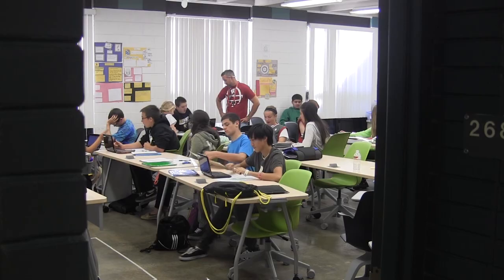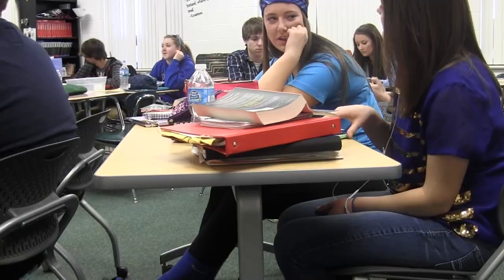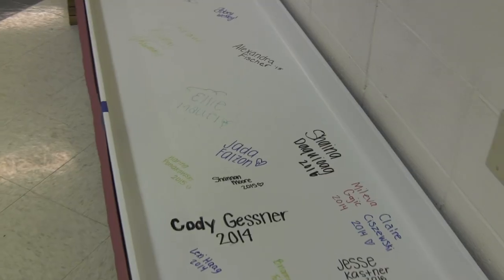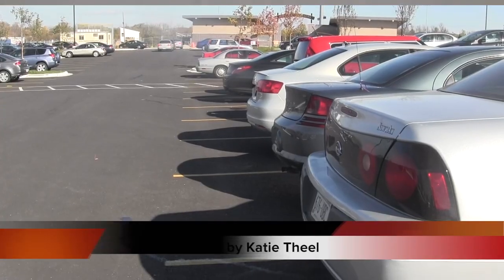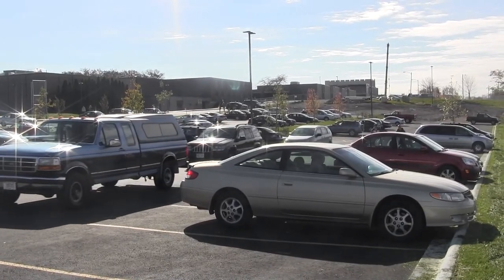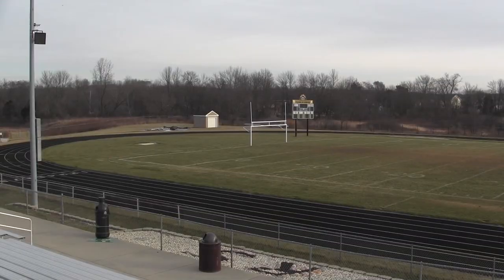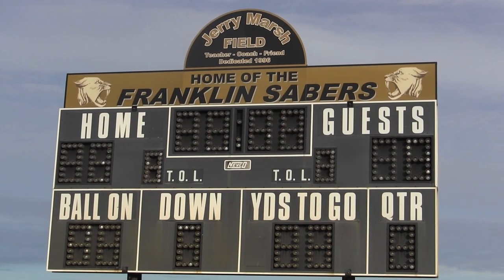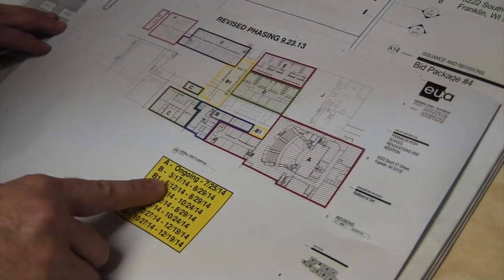The Saber Roar 512 Mr. Babiarz & Mr. Nirschl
No part of this video may be reproduced or transmitted in any form or by any means, electronic or mechanical, without the written permission of Franklin Public Schools. Franklin High School's student newscast
Construction Update Special
Anchored by Mr. Babiarz & Mr. Nirschl
Stories include:
New Furniture
Signing the Beam
Price of Parking
Stadium Project
Construction Update
Student Uproar Winners